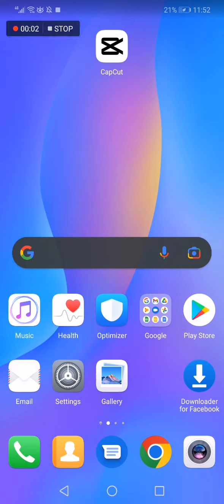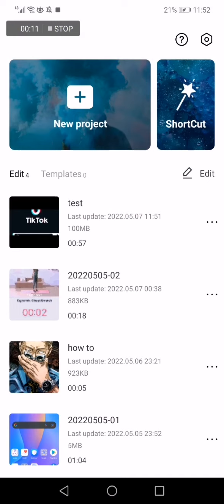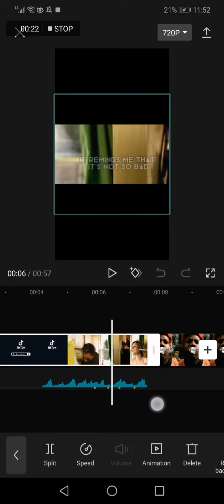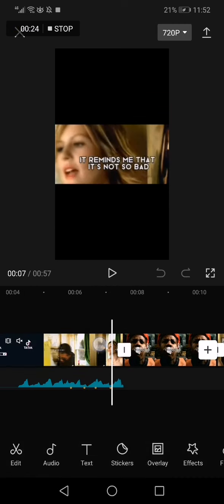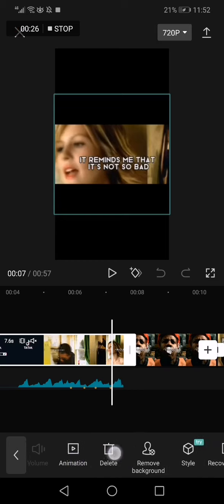How To Edit Video Opacity on CapCut Video Editing App Tutorial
My idols on YouTube:
Mike Vestil
Ali Abdaal
biaheza
Kevin David
Incognito Money
Sara Finance
Everyday Money
Channel Makers
Vidiq
SuperHumans Life